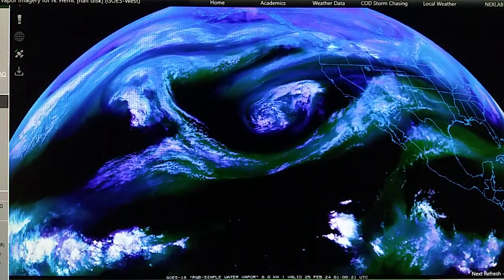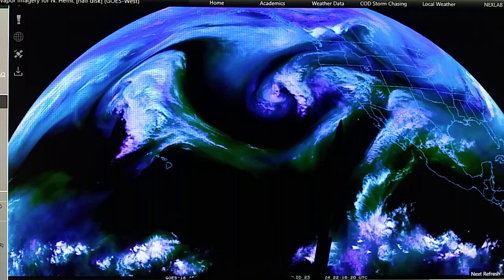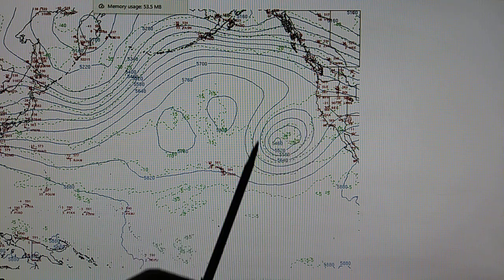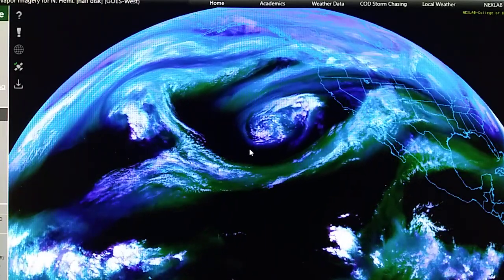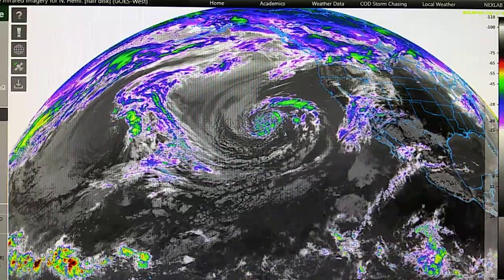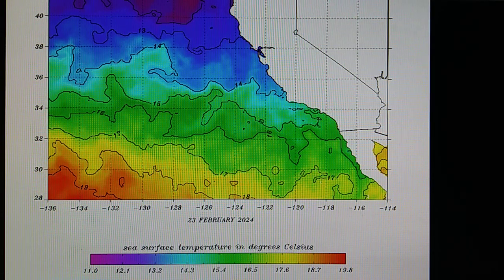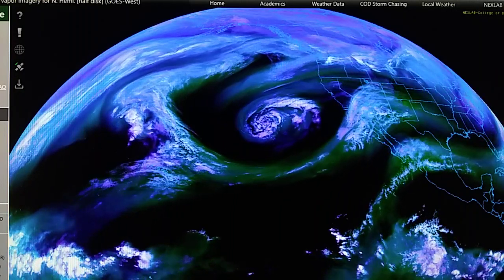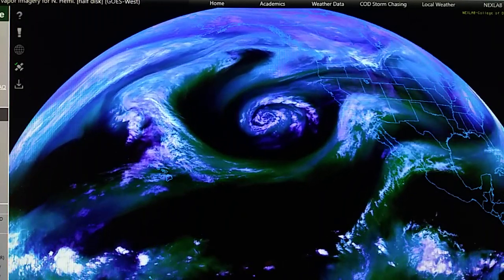Pt.2; 2-24-2024; Installed High Pressure Blocking Closed Low Pressure System Off California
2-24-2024 pt.2 update. A stationary closed-low pressure system is sitting parked in place off the California coast. This is a closed low from the surface up to the 300 mb level and should be producing plenty of condensation all around the center of the low.  The dark area surrounding the low pressure vortex is a satellite transmitter generated area of higher pressure which steers the moisture field or Jet Stream in any direction the weather controllers choose.

Rain had been scheduled for Sunday & Monday all week on the heels of a tropical moisture field which had dumped 4.0" of rain in the Foothills area. A week prior to that, a low pressure system off Northern CA brought in a tropical moisture field which dumped a total of 10.44" from February 3-7. The total for this season is 27.63". In January we had only 1.625" in the Foothills for the entire month.